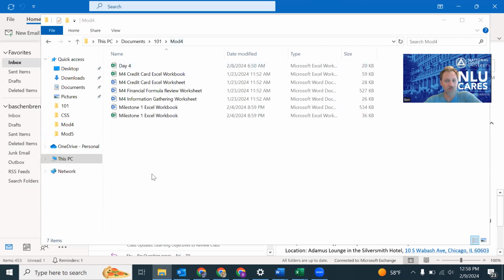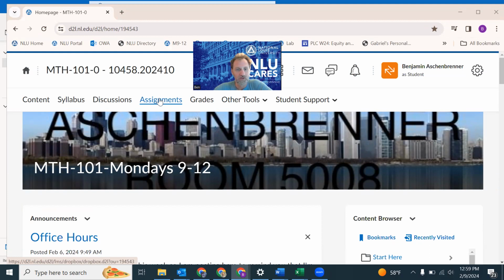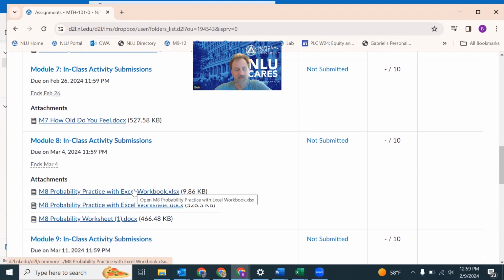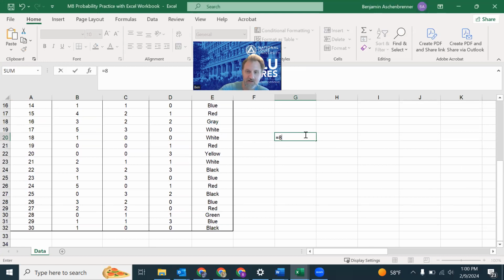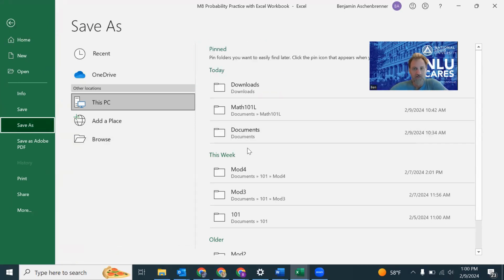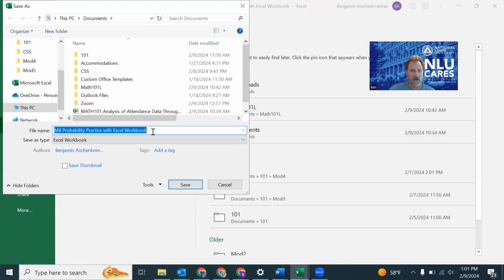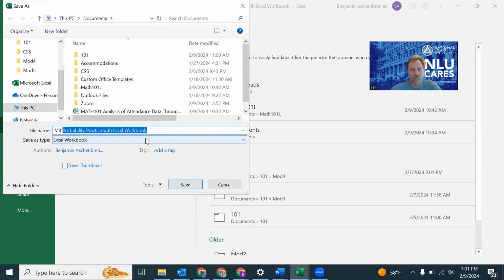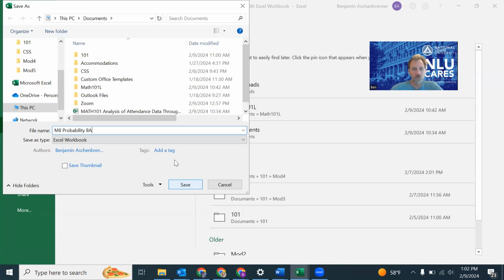In Class Submission Points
A few thoughts about in class submissions for math 101 at NLU for Aschenbrenner's math class of awesomeness!